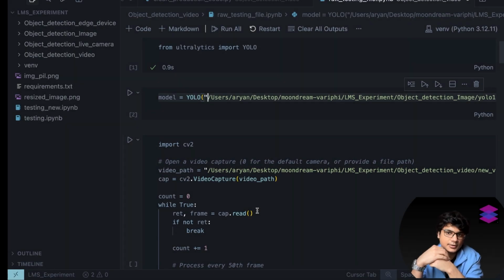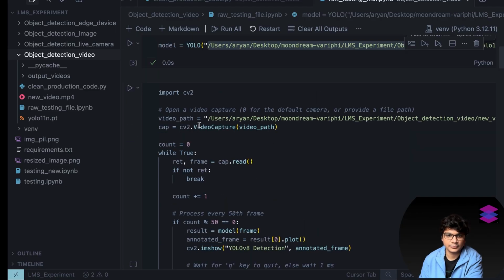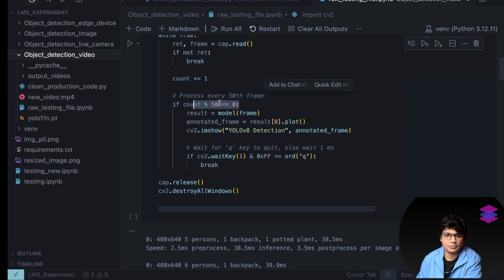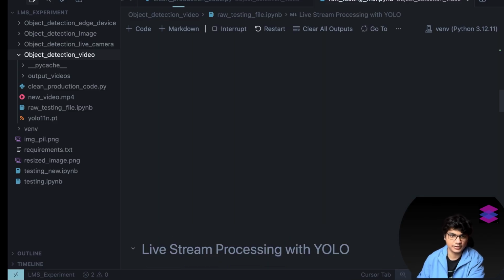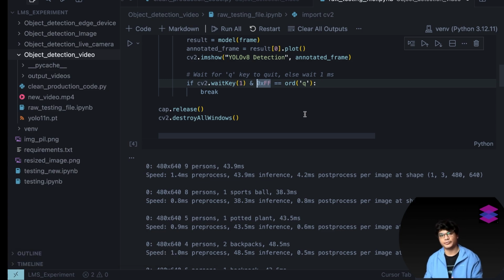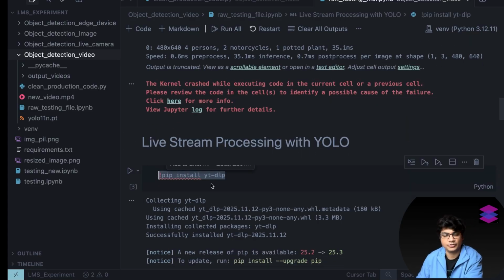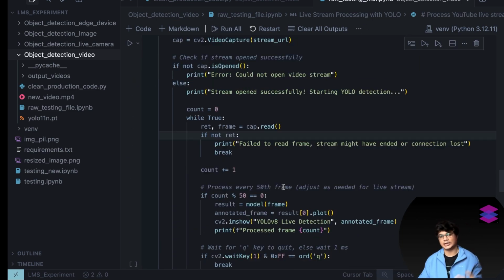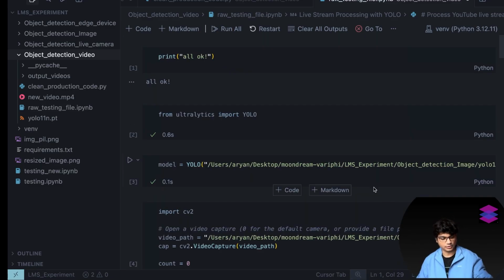Object detection Lecture 6 - Real-time detection on live streaming and uploaded videos.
Complete Object Detection Masterclass 2025 – From Theory to Live Deployment
(R-CNN to YOLOv10 + FastAPI + Streaming | Zero to Production)

The only playlist you need to go from “what is a bounding box?” to running real-time object detection on videos and APIs in 2025.

Perfect for:
• ML engineers and Data Scientists entering Computer Vision
• Anyone preparing for CV / Detection interviews (FAANG and startups still grill these concepts)
• Developers who want to deploy YOLO in production (web, mobile, edge)

Timestamps:
0:00:00 Introduction
0:00:06 Difference between Image Classification, Object Detection and Image Segmentation
0:20:46 Concept of R-CNN, Fast-RCNN, Faster-RCNN and YOLO Architecture
0:40:37 How YOLO actually detects objects (deep dive)
0:51:06 Ultralytics YOLO – Setup + Pre-trained models
1:11:39 Build Detection API with YOLO + FastAPI
1:24:36 Real-time detection on live streaming and uploaded videos

Everything includes:
• Clean animations and step-by-step math → code
• Side-by-side architecture comparisons
• Production tricks: batch inference, NMS tuning, speed hacks
• Full source code (GitHub link in pinned comment)